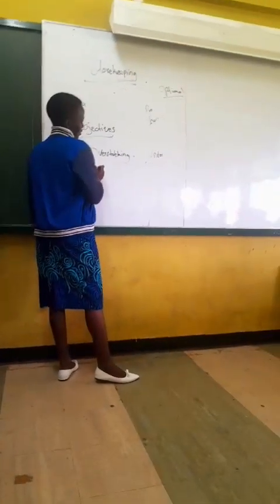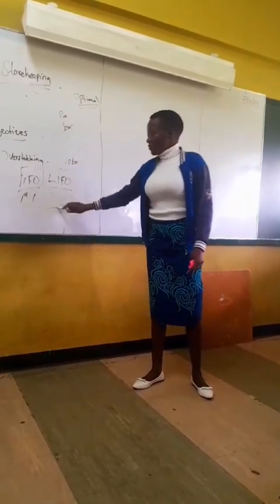TOPIC. STORE KEEPING IN FOOD PRODUCTION.GROUP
GROUP 9.
Lavender Awuor 2024HM159685
Bredar Nduku 2024HM159715
Esther Ndinda 2024HM160022
Charity Mutuku 2024HM160247
Norine Chepng'eno 2024HM159720
Ellen Adwet  2024HM159967
Rose Onyango  2024HM159379